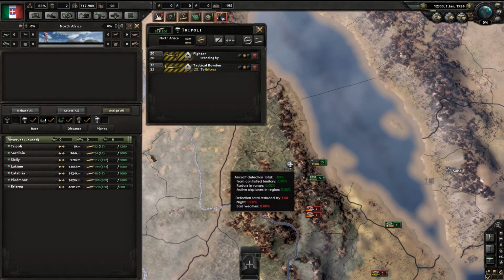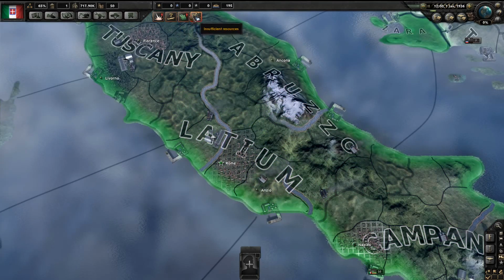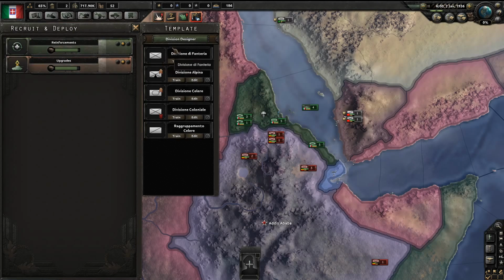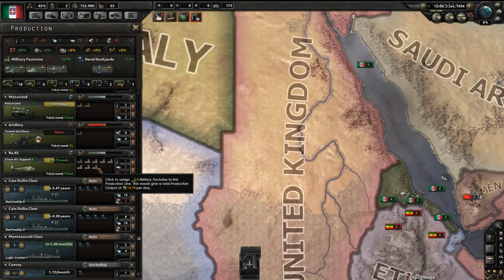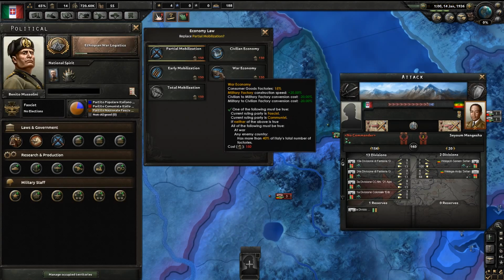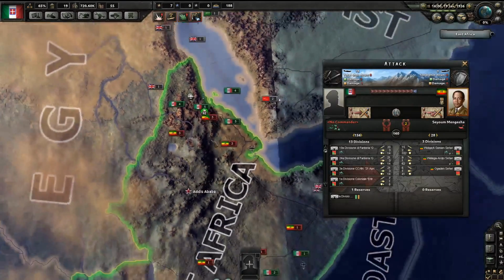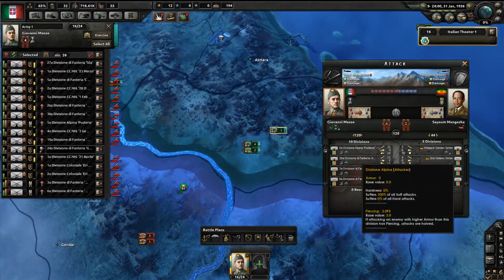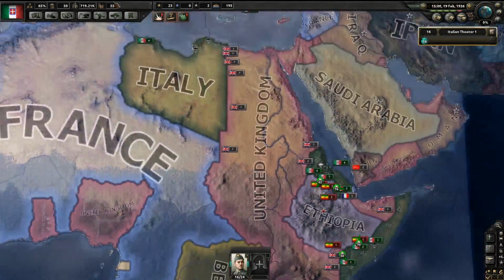Hearts of Iron IV Italy Ep02